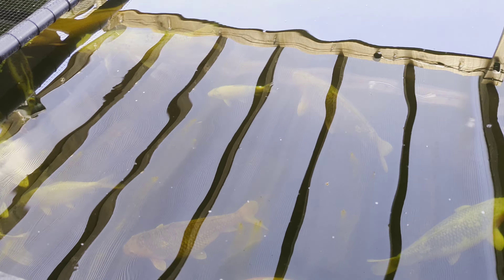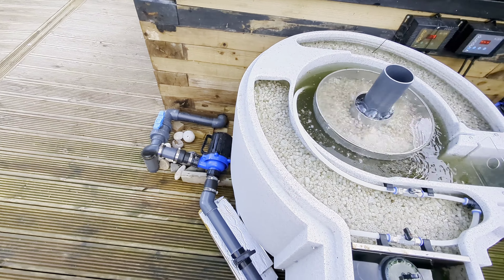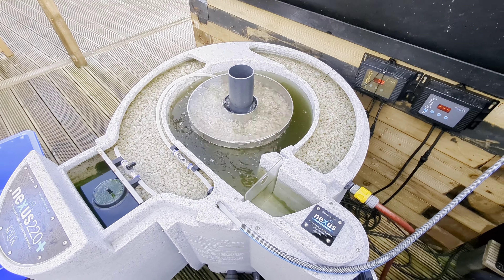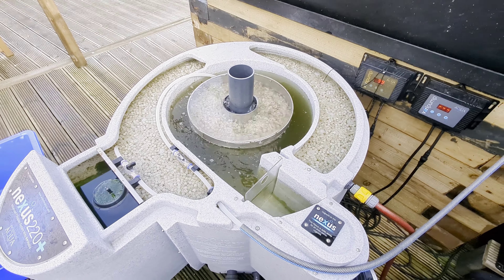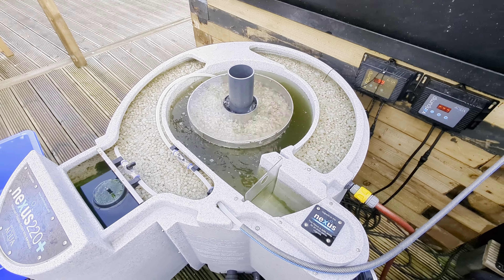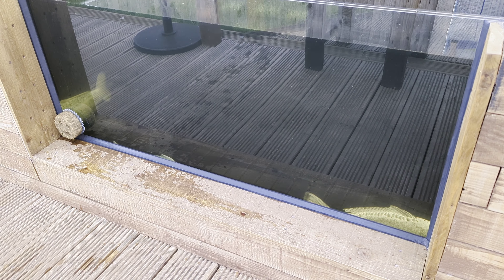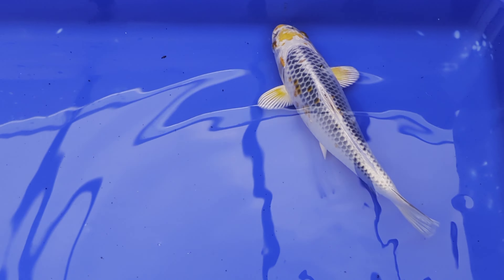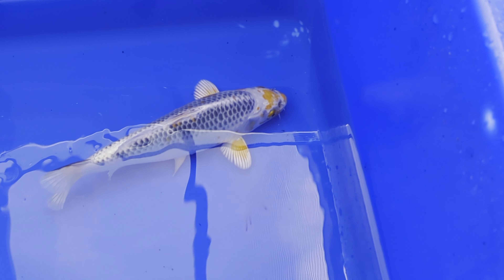General Update | Nexus Clean | Grow & Show Goshiki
General Update Nexus Clean Grow and Show Goshiki

Nexus 220+ and pipework supplied by @skeggy.